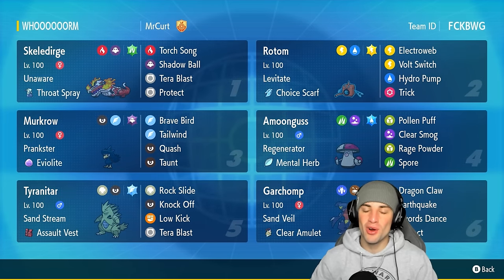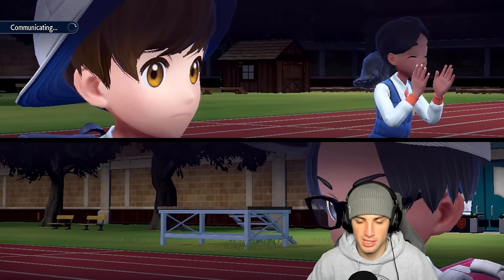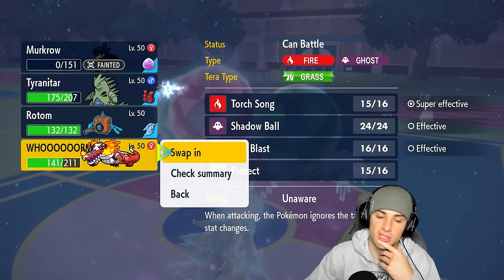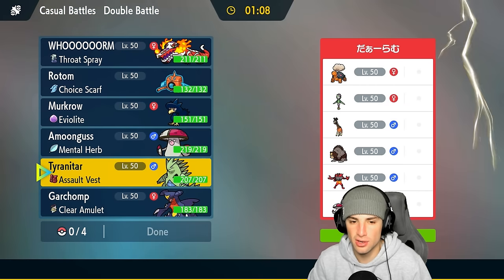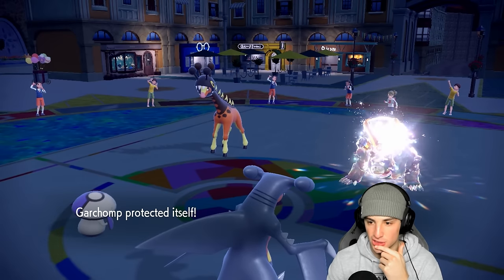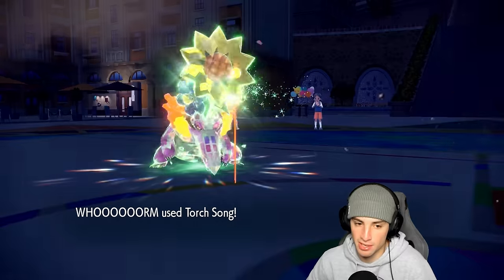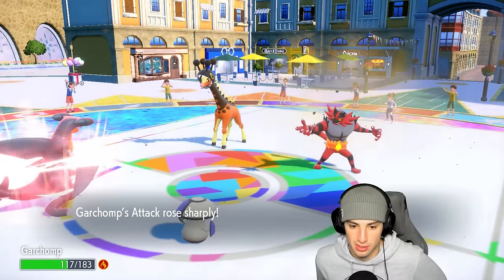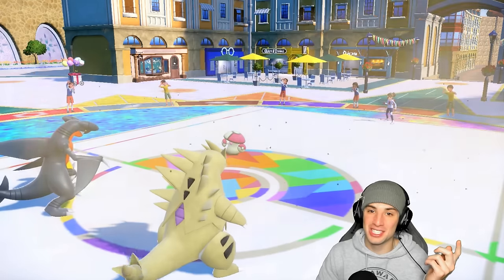TORCH SONG SKELEDIRGE + Throat Spray GOES CRAZY in Regulation H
▶ GAME INFO
Name: Pokémon Scarlet and Violet
Developer: Game Freak
Publisher: The Pokémon Company, Nintendo
Platforms: Nintendo Switch
Release Date: November 18, 2022

Team Breakdown - 0:00
Game 1 - 1:35
Game 2 - 12:16